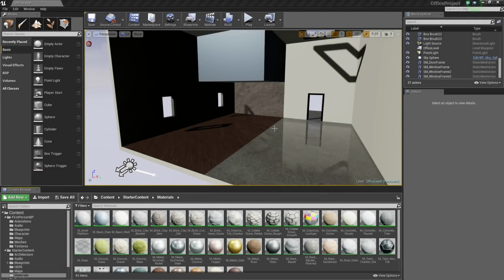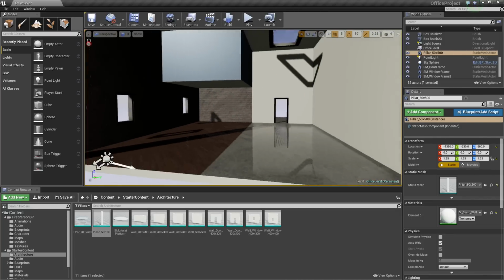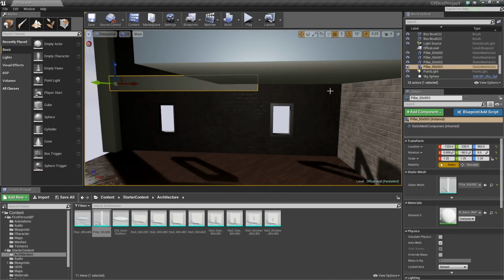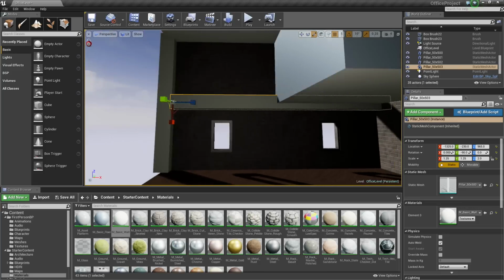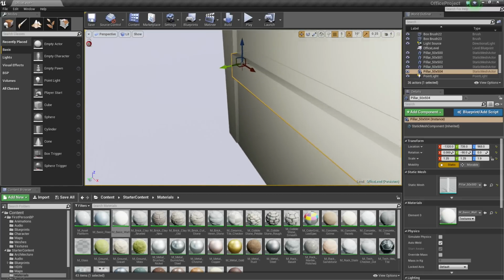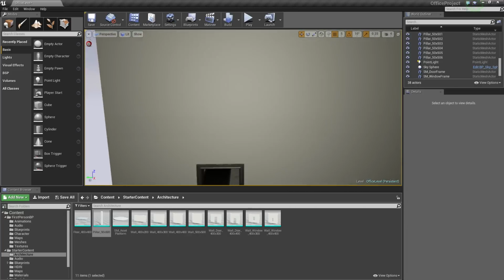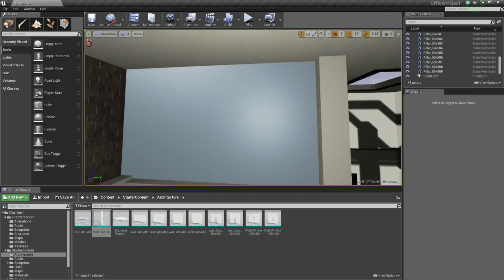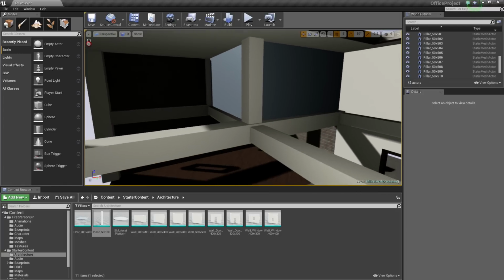Intro to Level Creation: Adding Support Meshes | 05 | v4.7 Tutorial Series | Unreal Engine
Learn how to add support meshes to your level in UE4.
(00:05) - Intro and adding support Meshes
(02:29) - Stretching the Material
(04:56) - Rotating the pillars
(07:04) - Adjusting the Scale Snapping